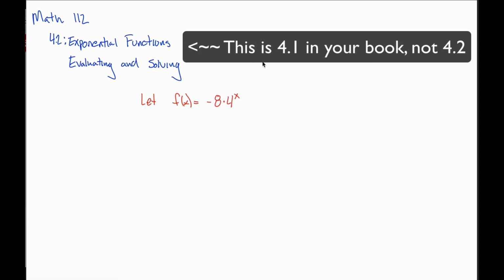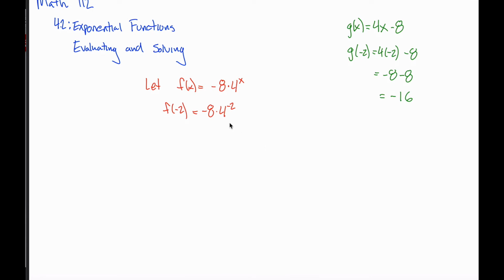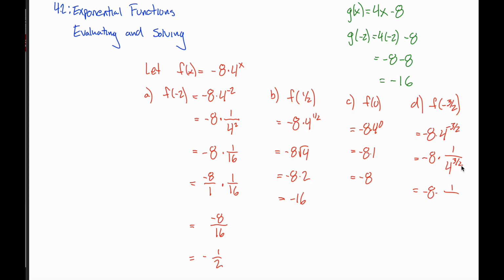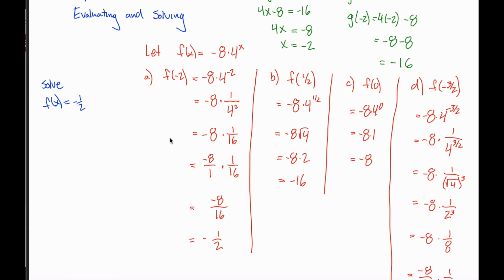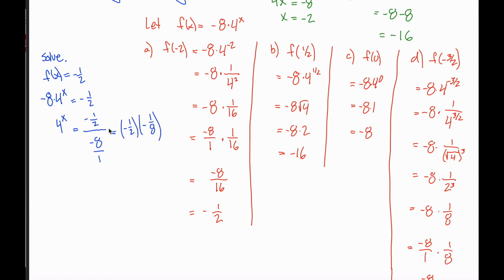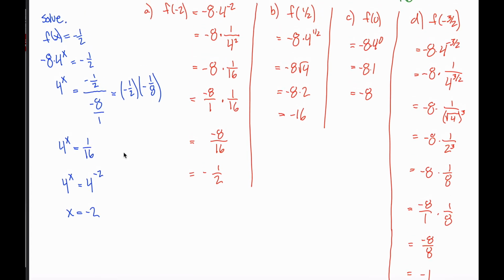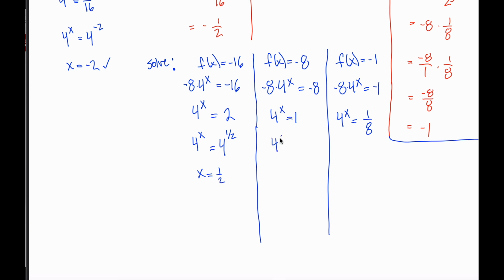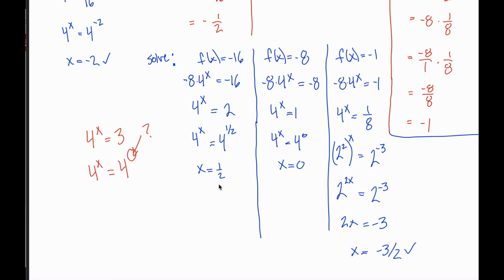4.1 - Exponential Functions: Input/output